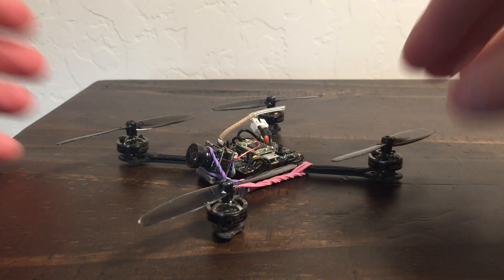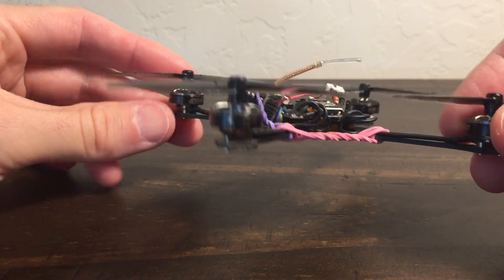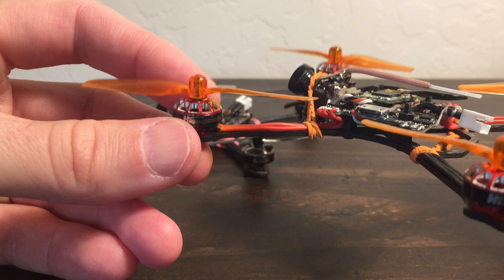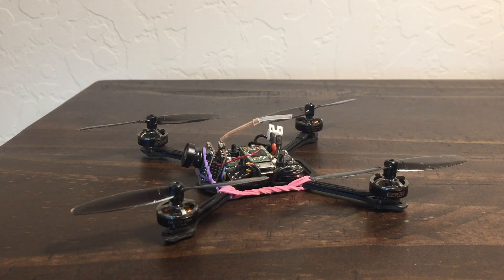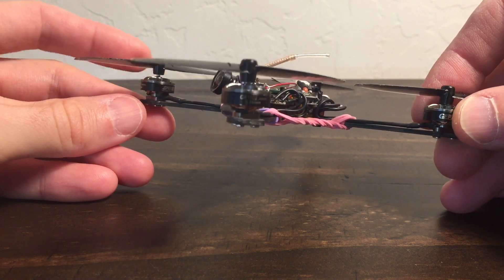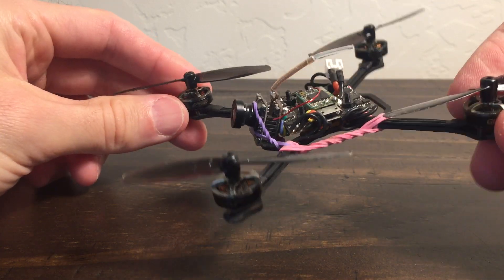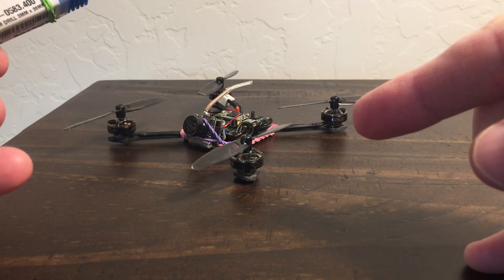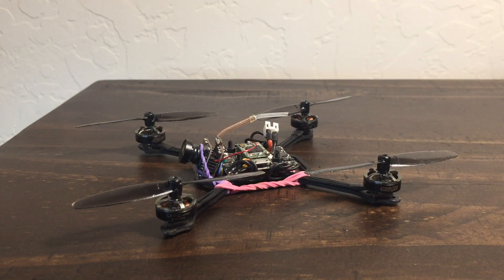Fly The New Off: Geprc 1102 14000 kv Long-Term Review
spoiler: killed'm... still love'm